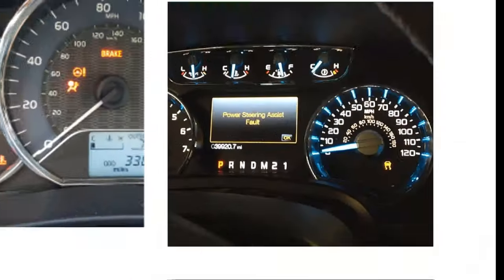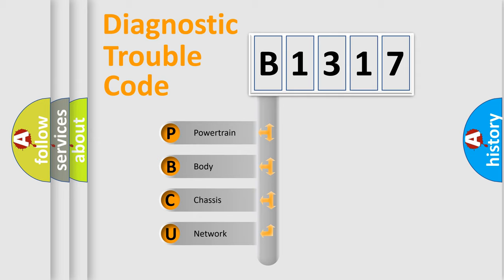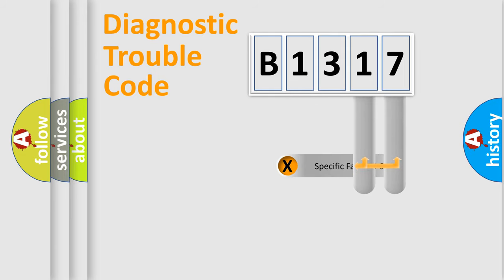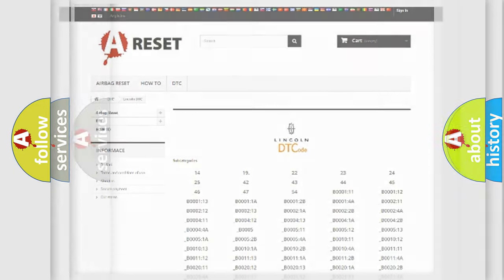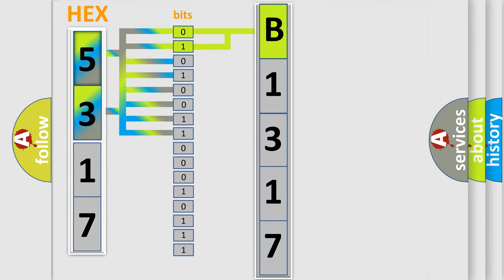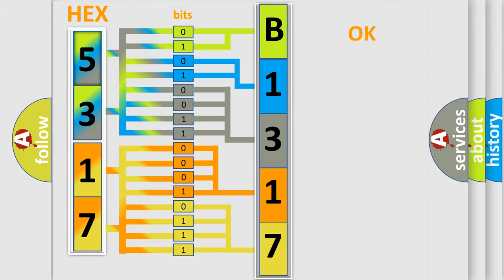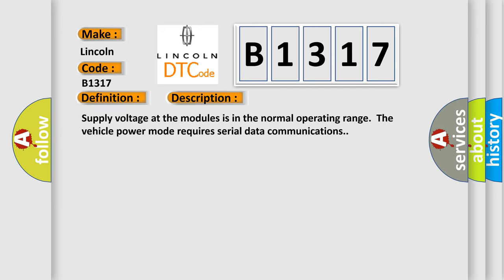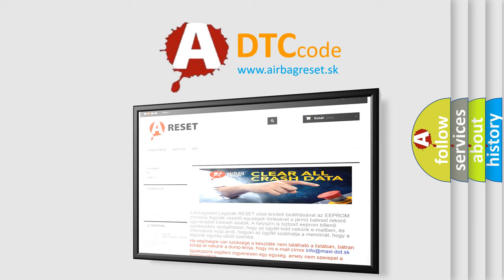DTC Lincoln B1317 Short Explanation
Contents:
0:21 Basic DTC analysis according to OBD2 protocol standard.
1:48 Insight into programming
2:58 A diagnostically understandable description of the Diagnostic Trouble Code
3:05 Basic error definition

Make:
Lincoln
Code:
B1317
Definition:
Control Module Communication Bus Off
Description: